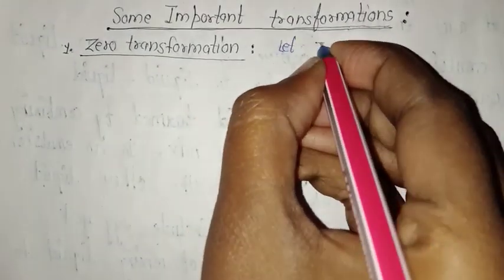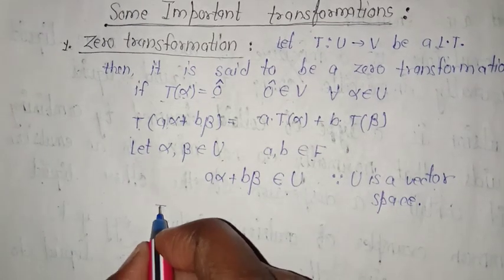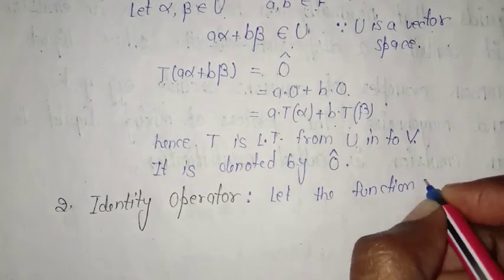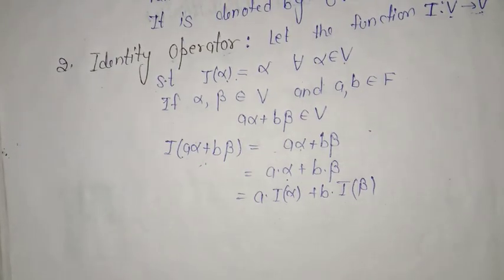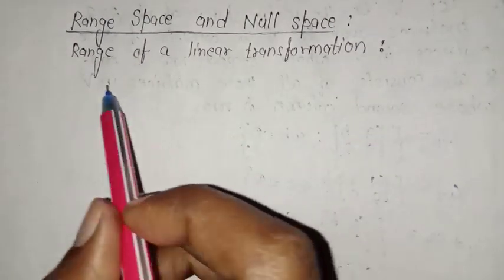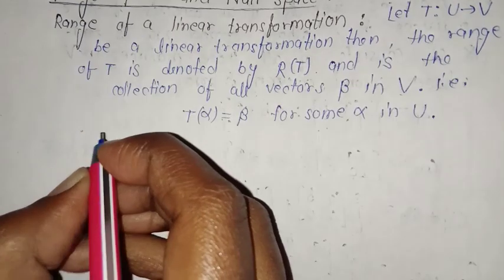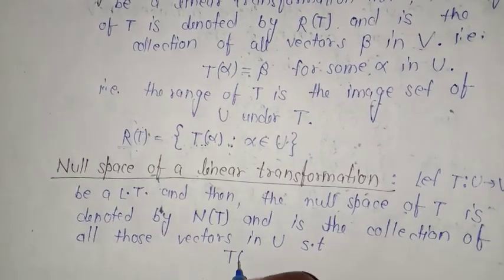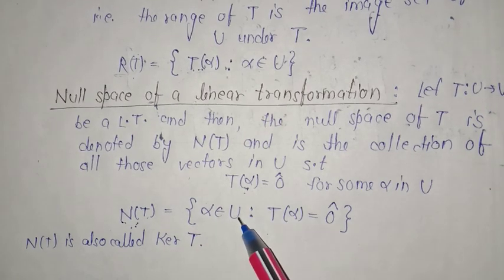Range space and null space of linear transformation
In this lecture, I have discussed about some important transformation which are used in the whole linear algebra secondly I have discussed about the definition of range space and null space of linear transformation.i hope everyone will understand it.